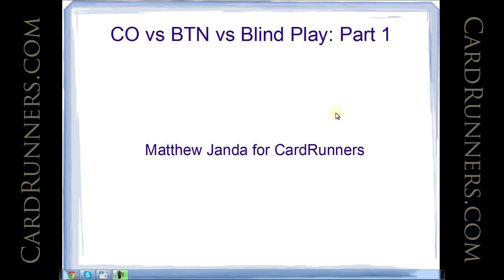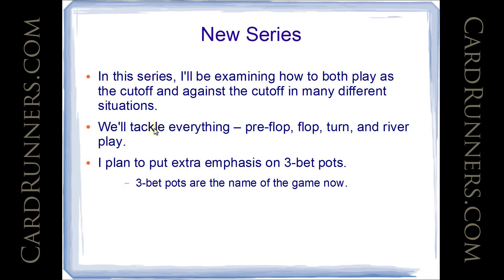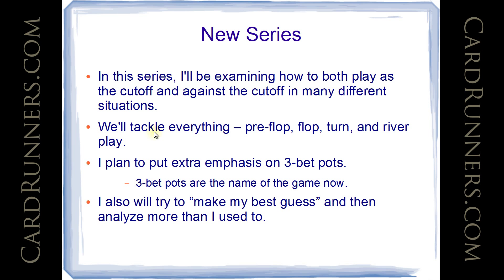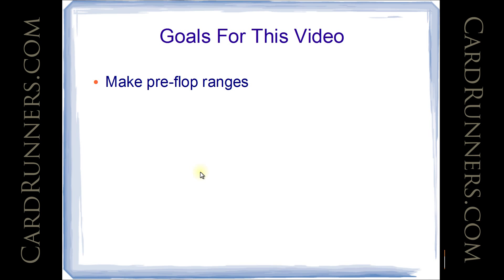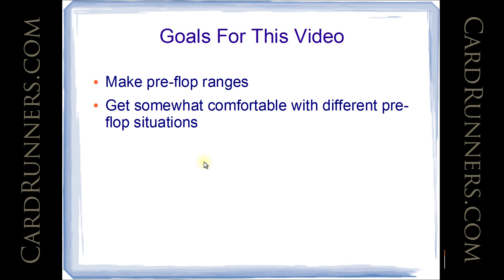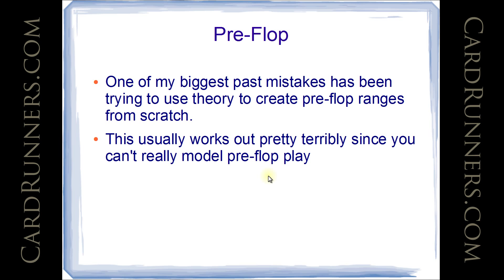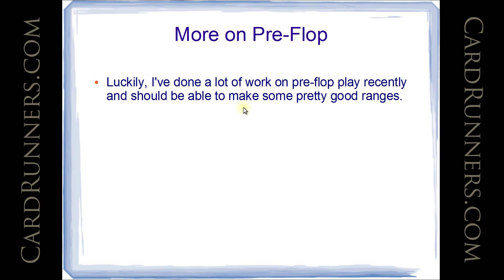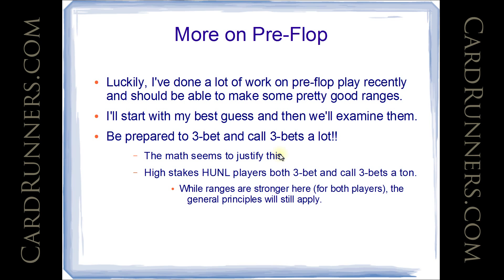Matthew Janda Classroom: CO vs BTN vs Blind Play, Part 1, CardRunners 03.21.14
Matthew Janda
Classroom: CO vs BTN vs Blind Play, Part 1

In Part 1 of CO vs BTN vs Blind Play, Matt focuses his analysis on pre-flop play. He shows why optimal ranges are much more aggressive and three-bet happy than people once previously thought. He also discusses the differences between polarized, condensed, and linear ranges. This video further showcases why three-bet pot play is so important and why that will be the main focus for the rest of the series.